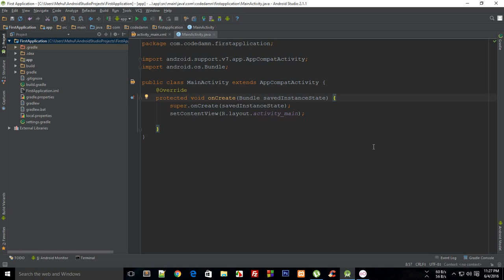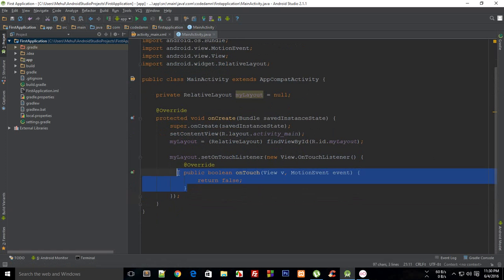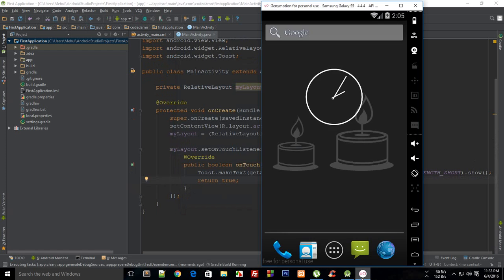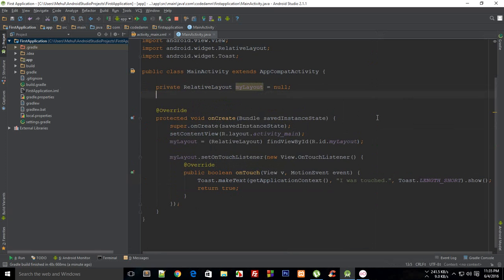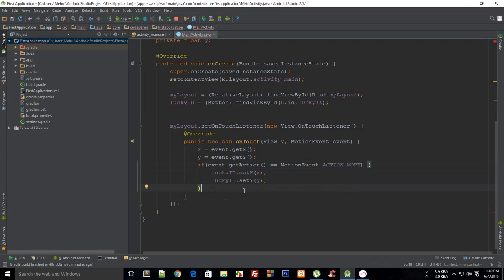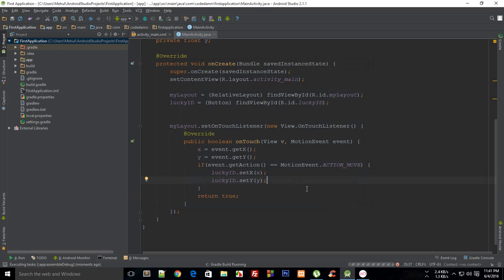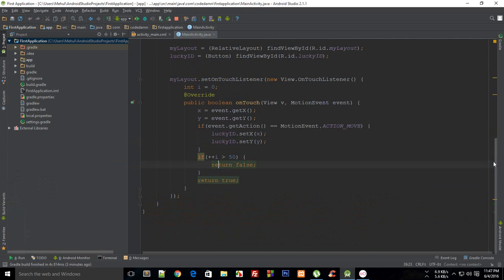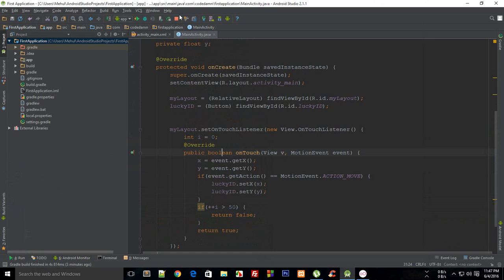Android App Development Tutorial 16: OnTouchListener And Motionevent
Learn what ontouchlistener is in android and how to make use of motionevent to track user